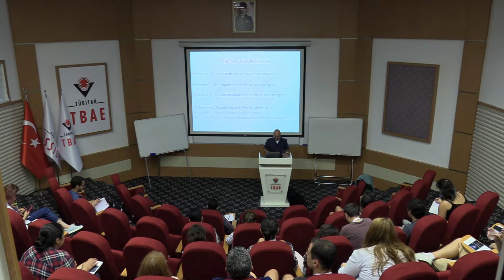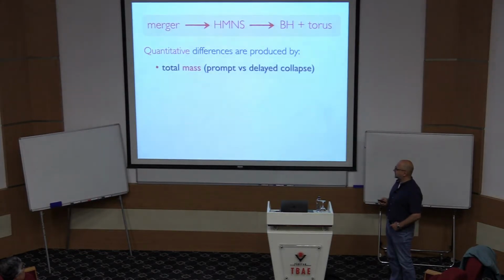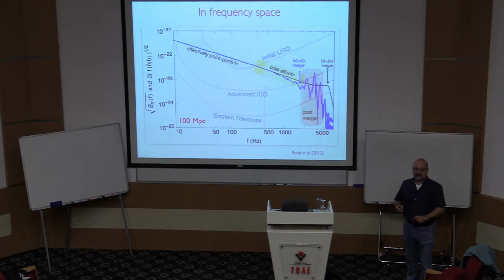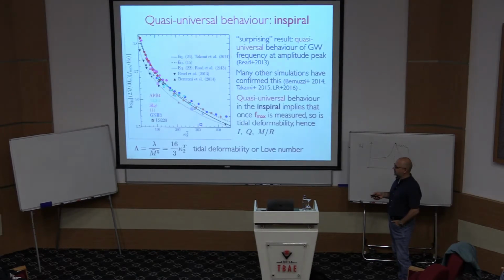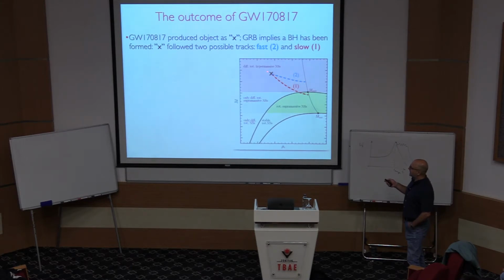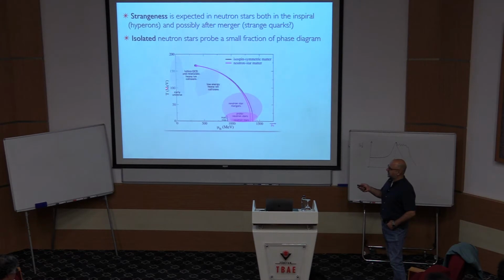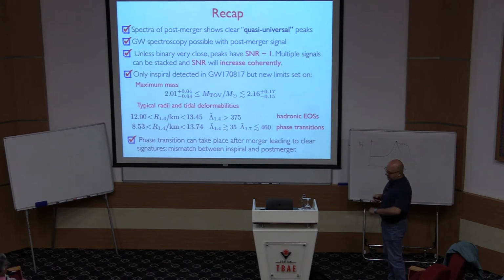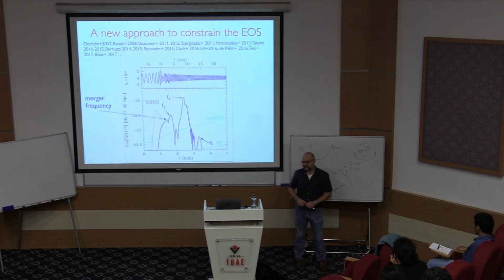Simulations of Binary Neutron Stars: General Phenomenology - Lecture 3/4 | Luciano Rezzolla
Simulations of Binary Neutron Stars: General Phenomenology

Speaker: Luciano Rezzolla (University of Frankfurt, Germany)